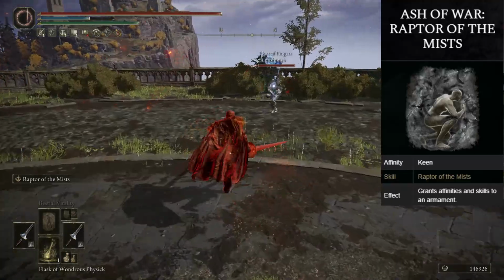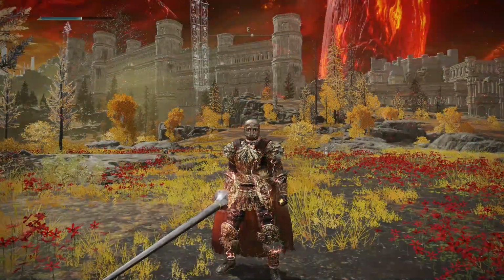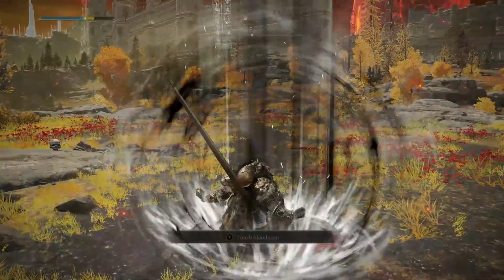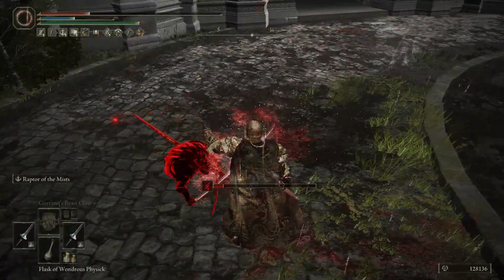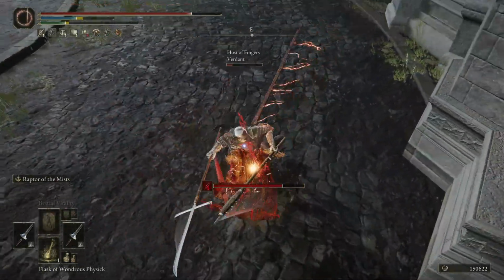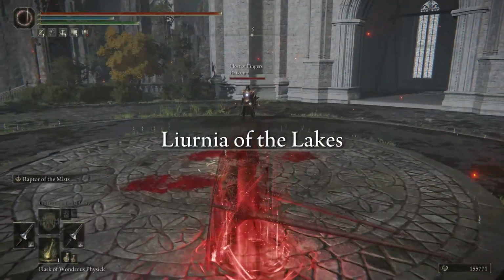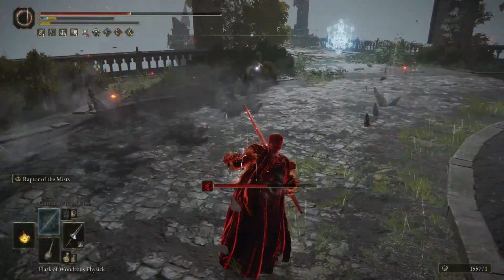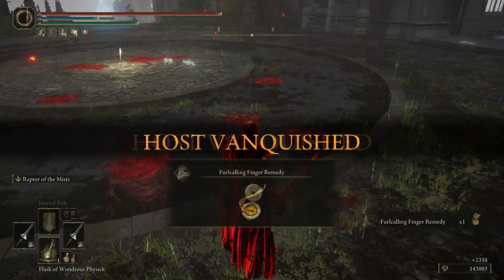Dual Wield Lance Build Guide and Duels | Elden Ring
Just a little video about the dual lances and some duels. They're solid weapons.
Thumbnail and Outro by Skidonic
Links: Twitter.com/frozenyeet